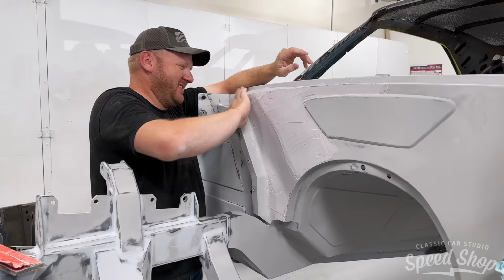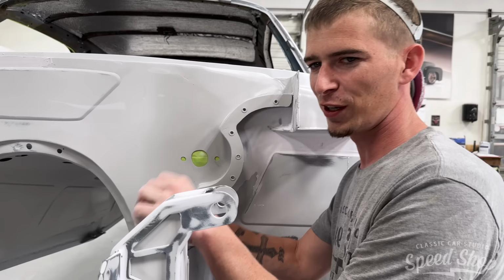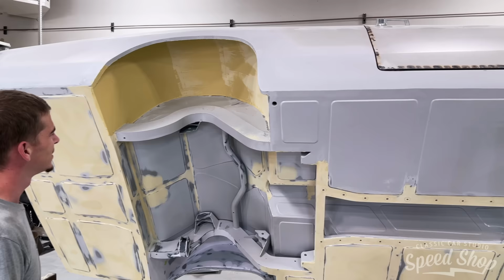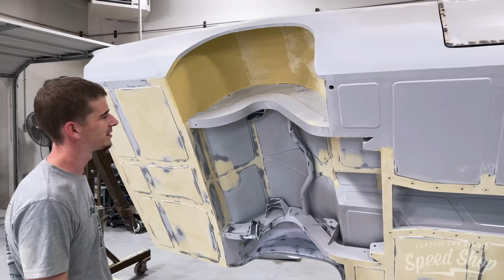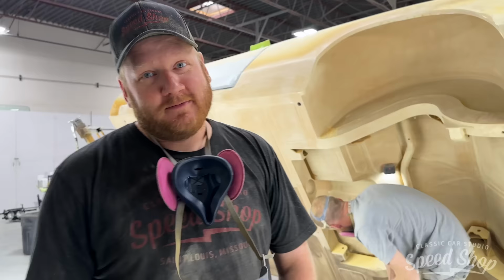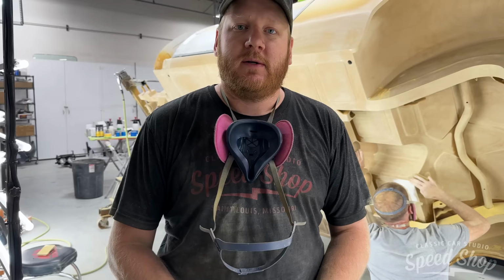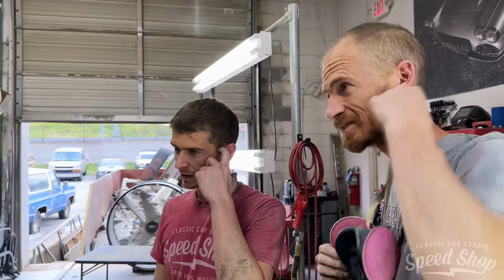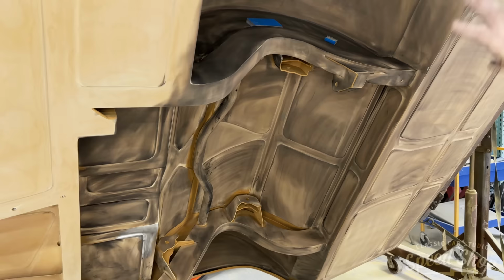Bodywork Frame & Undercarriage • 68 Dodge Charger R/T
Part 13 • Bodywork Frame & Undercarriage

In this video, we start the bodywork on the undercarriage of Ed's 68 Dodge Charger R/T. This Mopar will sit on a Roadster Shop "Fast Track" chassis and will be powered by a Dick Landy 440ci V8. This car will be fitted with all the goodies.

• "Slim Cognito" by Javapsych
• "Shadowline" by Taheda
• "Apocalypse Inside" by Taheda